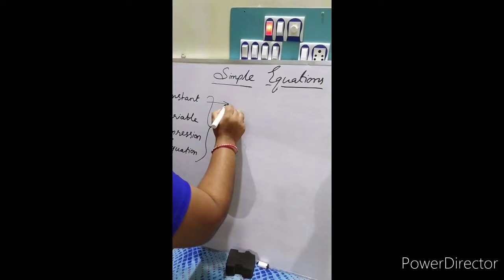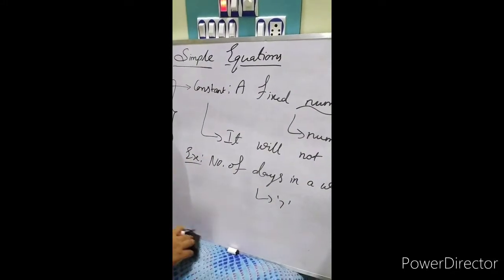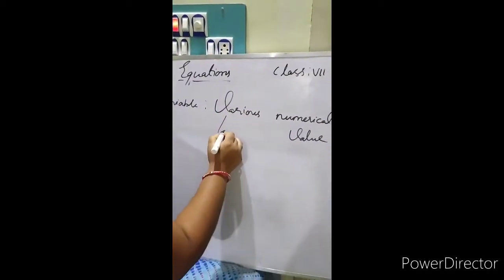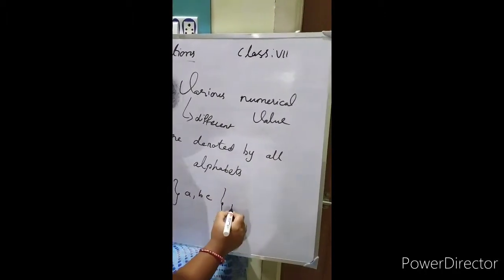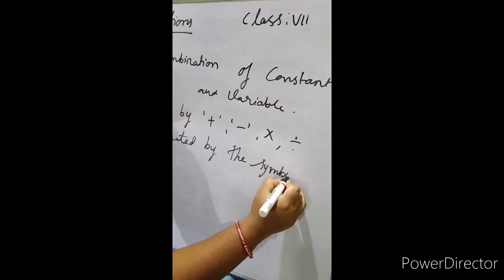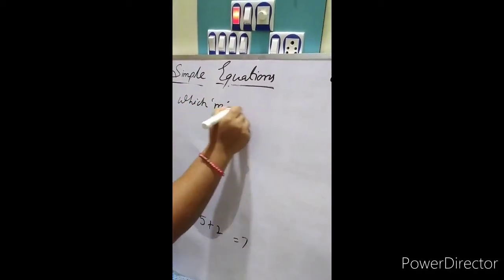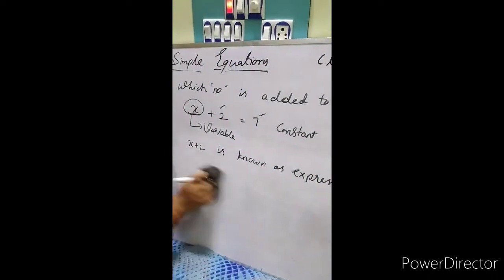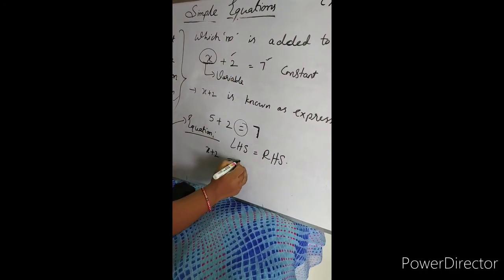Simple equation introduction